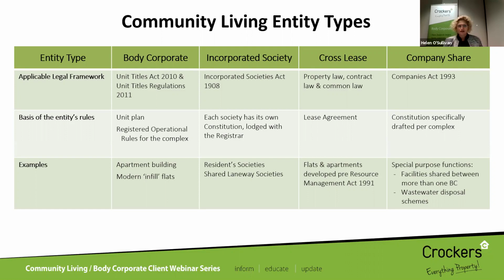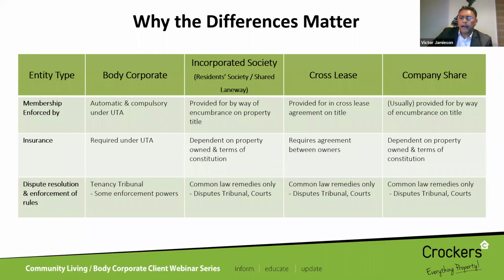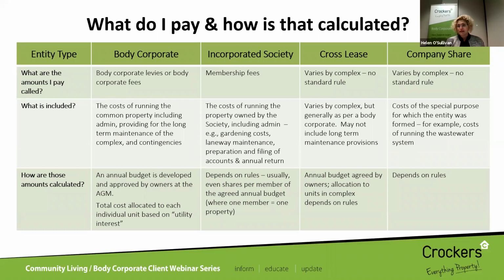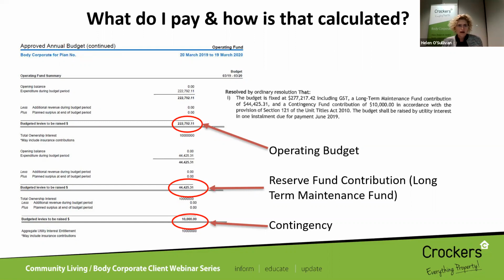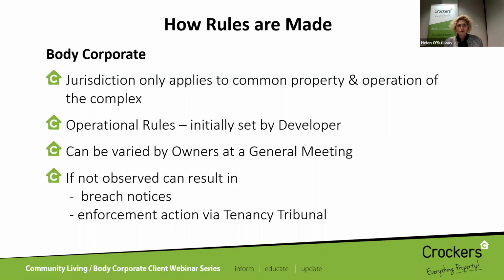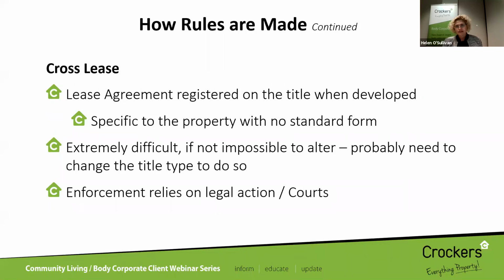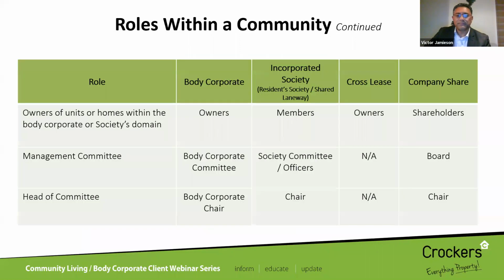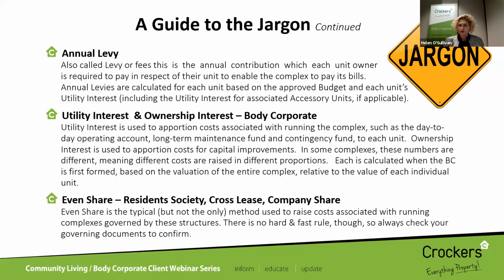A New Owner’s Guide to Community Living | Crockers Client Webinar Series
Have you ever wanted to know more about the mysterious legal frameworks under which your complex operates, but were too afraid to ask? We will help you to tell your body corporate from your resident’s society – and any other title form you care to name.

This webinar will cover:
• Community living title types, how they differ and why it matters
• Day-to-day living in community living types: what you can expect
• Rules, how they’re set, and what happens when they’re not observed
• Roles within the community – who does (or should do) what, and who’s really in charge around here?
• Who do I call when... key contacts and their responsibilities.

Please note: The "Crockers' Community Living / Body Corporate Client Webinar Series" and all the material associated with it, are exclusively created and available to Crockers' clients only. Kindly refrain from sharing links / forwarding this material outside of your multi-living entities.